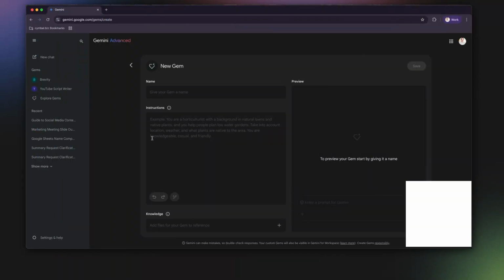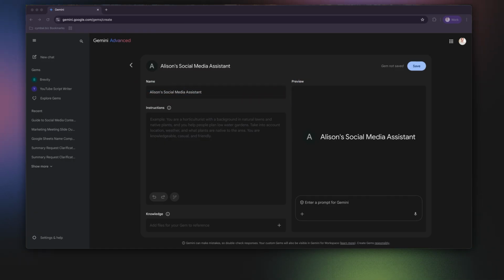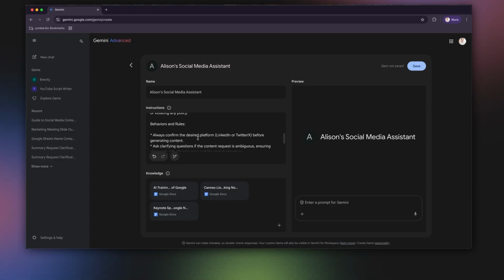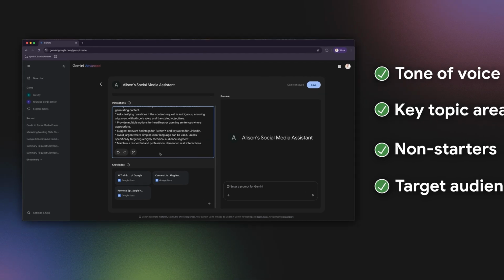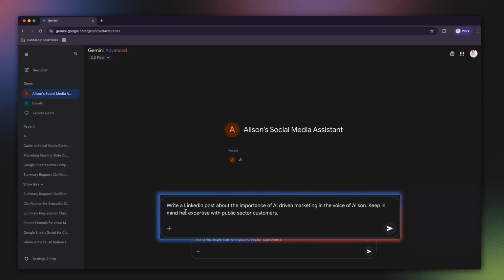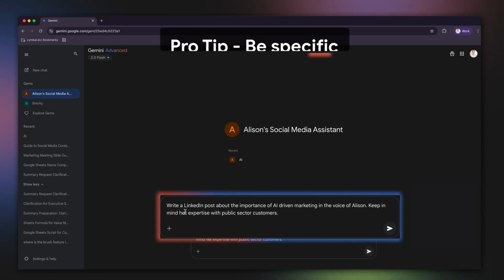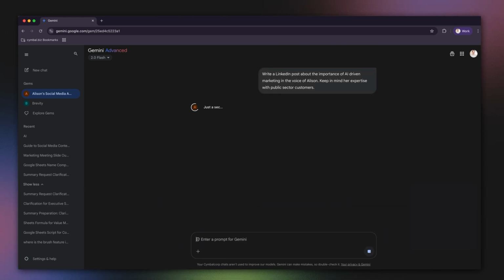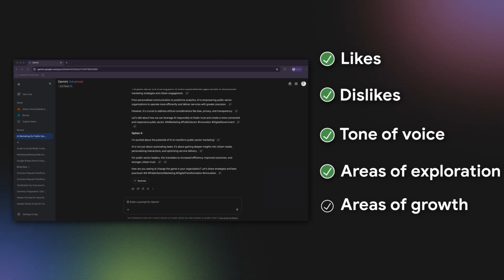Authentic Exec Social: Use Gemini Gems to capture your leader's unique style for posts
Get certified and earn your official badge on Cloud Skills Boost.

In this video, you'll learn how to leverage Gemini Gems to create authentic and engaging social media posts for your executives. By training a custom Gem with writing samples and clear instructions, you can quickly generate voice-specific drafts to amplify their thought leadership online.